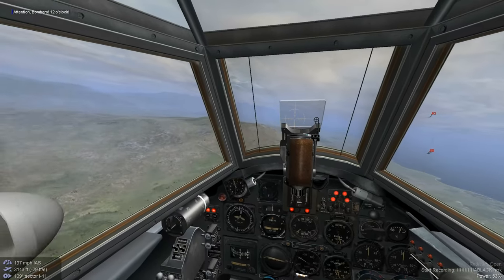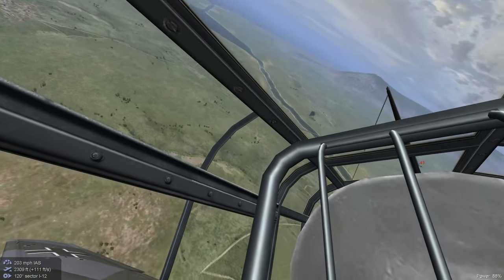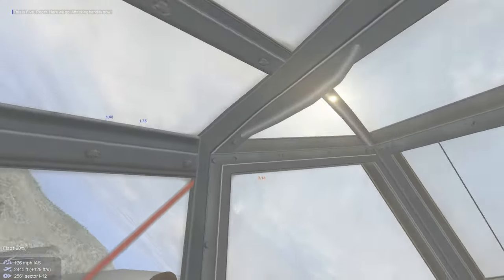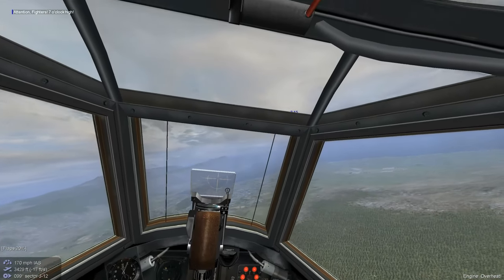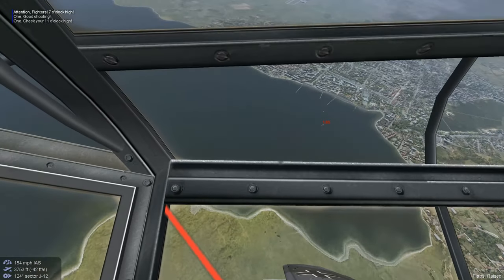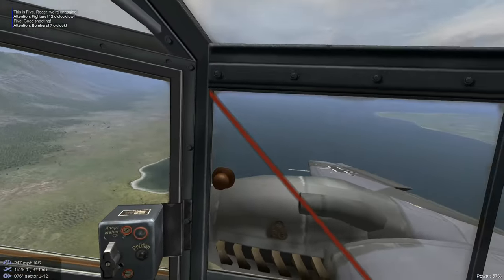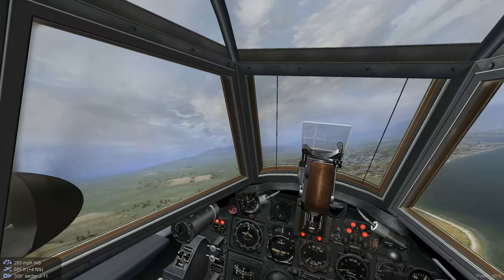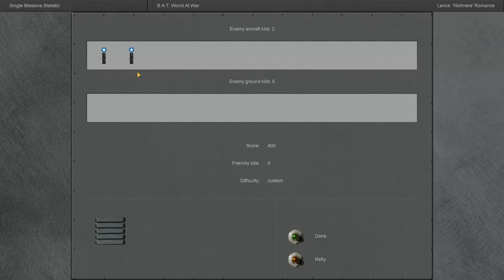IL-2 1946 FLIGHT OF THE BUMBLE BEE in 4K UHD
Fictional single player game video. Scenario: twin engine vs twin engine.
Flash Point B.A.T. mod for IL-2 1946. Rendered in 4K UHD.